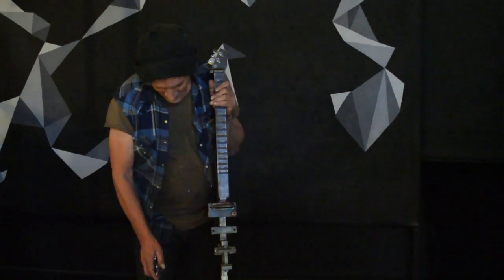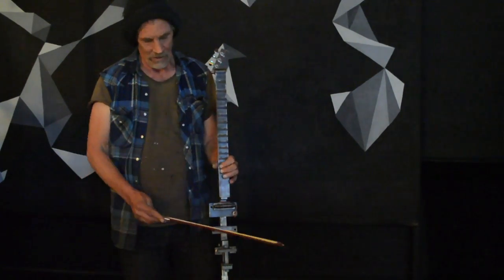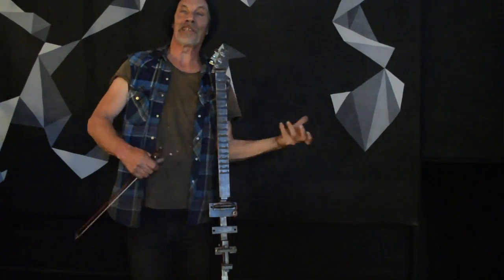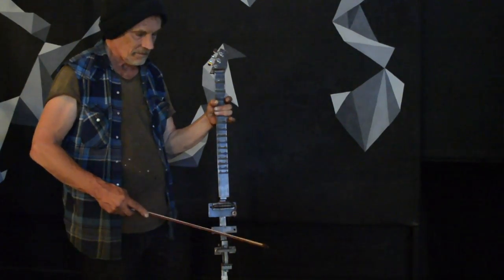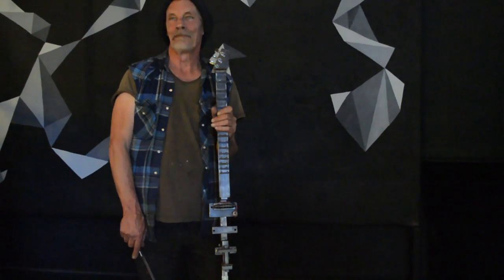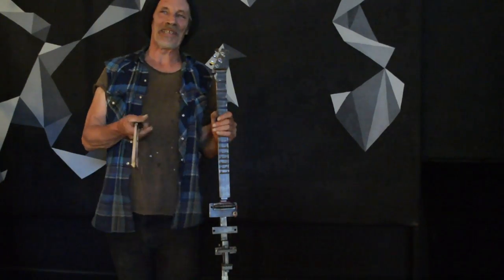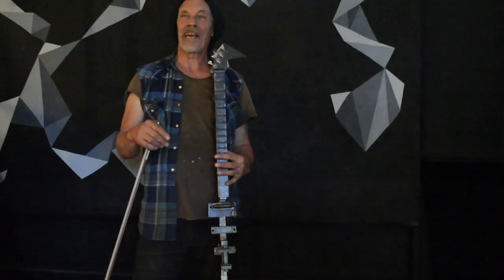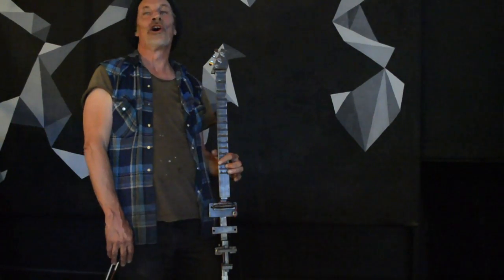anarchestra: spike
video by ellie weatherby